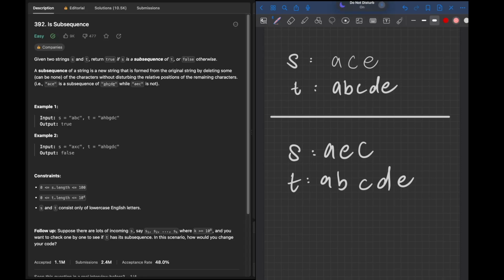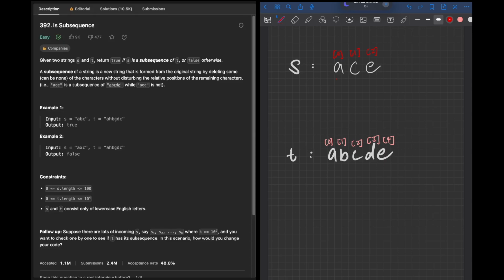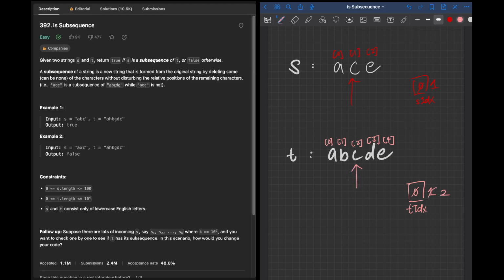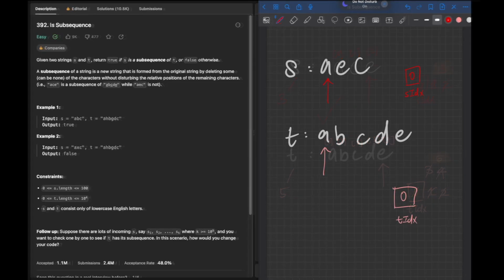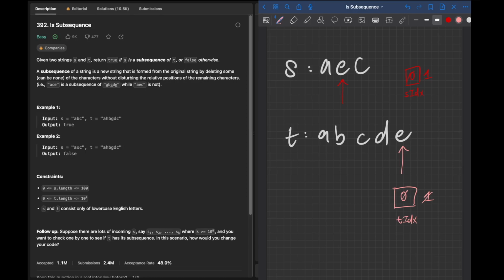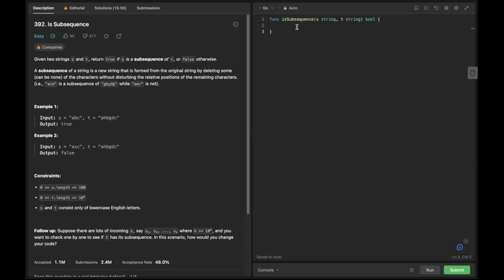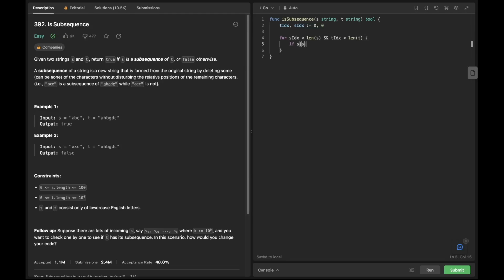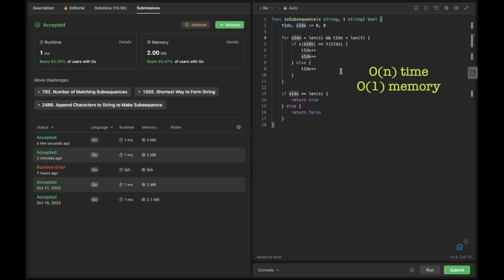Leetcode 392 - Is Subsequence - Golang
Hi Gophers!
Here's the Golang code for solving Leetcode 392, Is Subsequence using the Two Pointers approach.
Solve this as part of the top 150 leetcode interview questions or for easy leetcode questions preparation.

0:00 Question
0:22 Visualise Solution Example 1
1:47 Visualise Solution Example 2
2:51 Coding it out